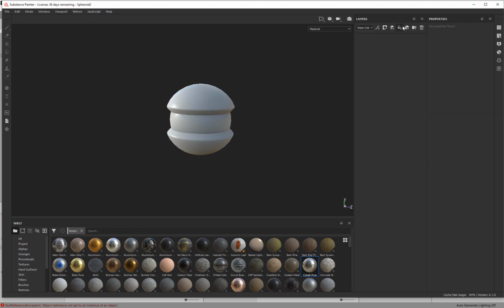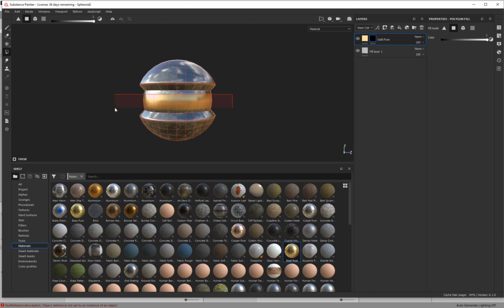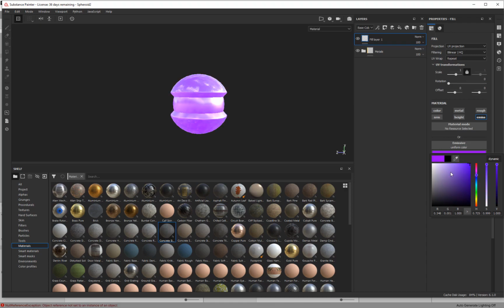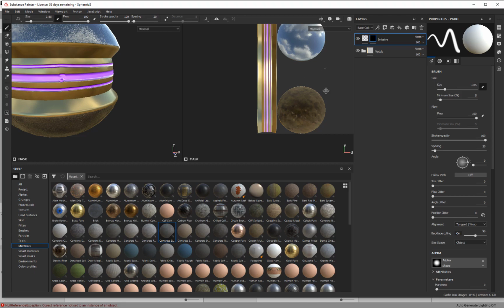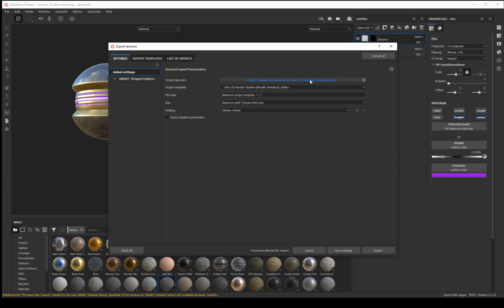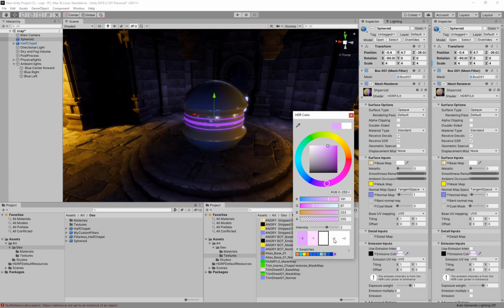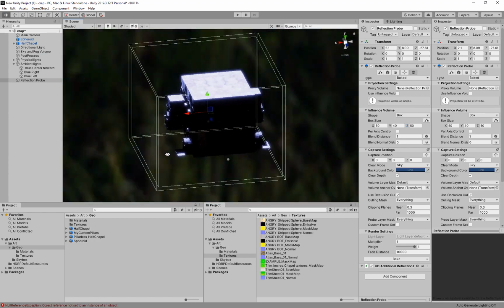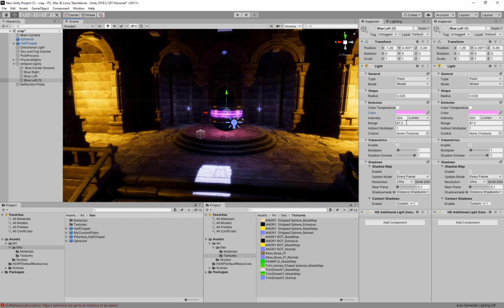Unity HDRP Reflection Probe and Emissive Materials